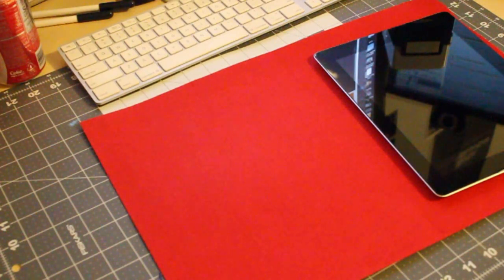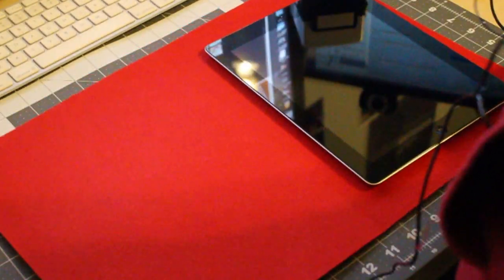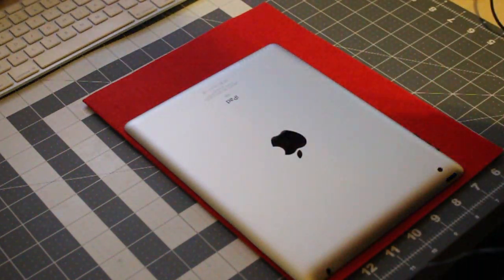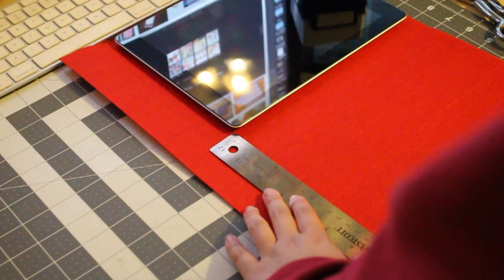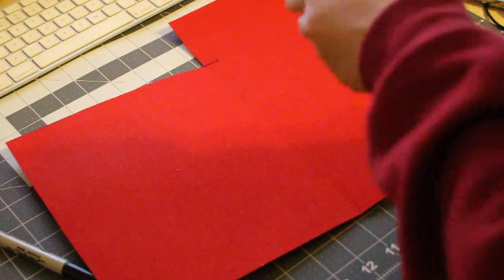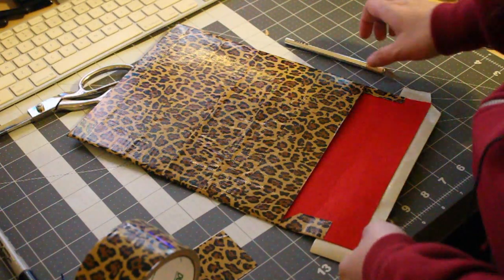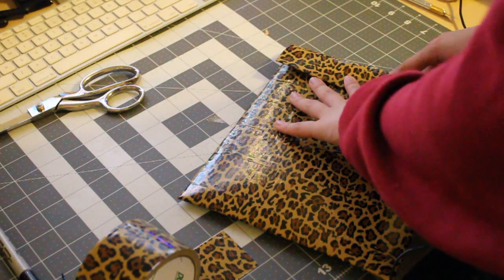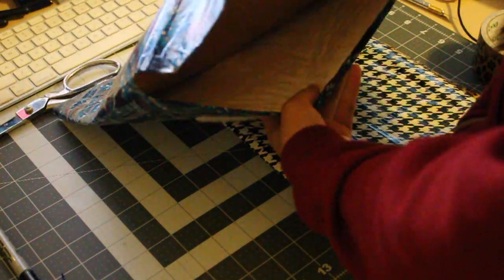AJPWALLETS: EASY DUCT TAPE iPAD CASE TUTORIAL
THANK YOU SO MUCH for allowing me to be a part of taking over AllisonsWallets. I hope you guys enjoyed my videos!
Thanks for everything! See you guys soon!